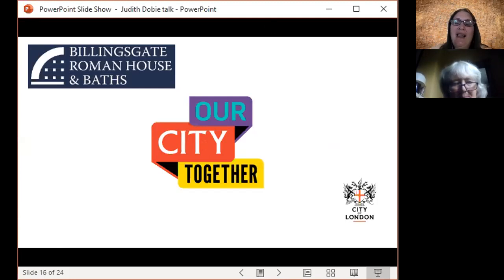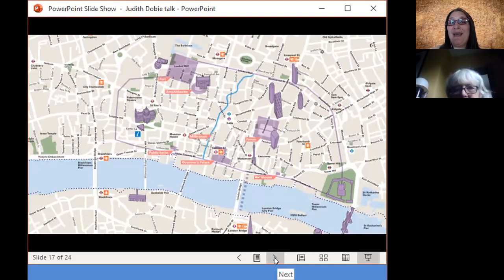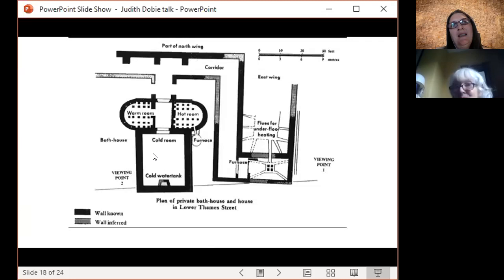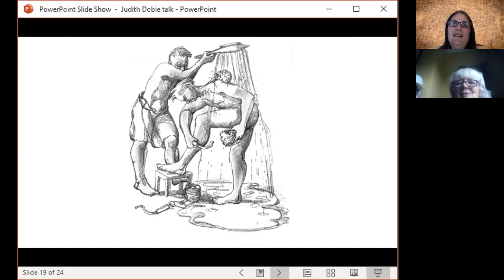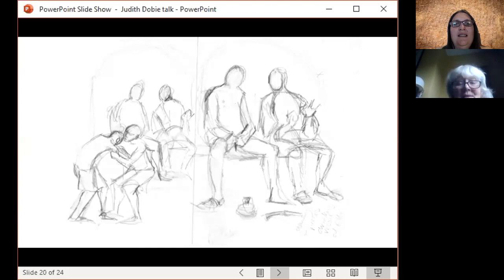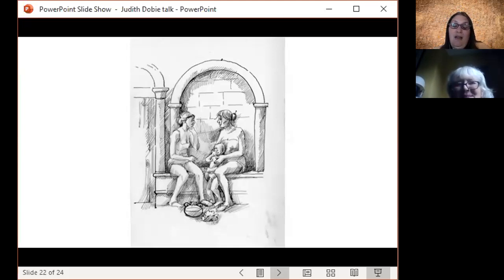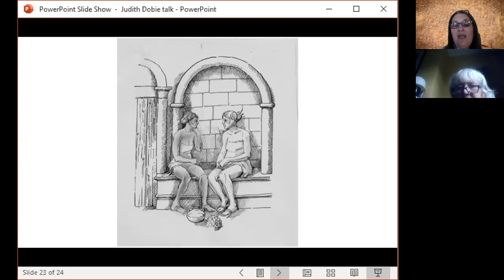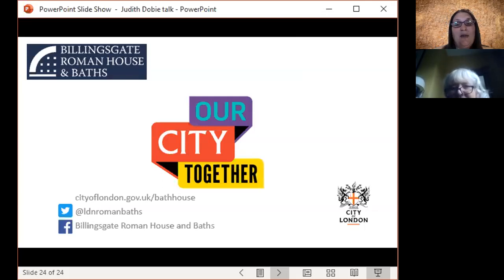Tepidarium scene: Billingsgate Roman House and Baths by Judith Dobie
Archaeological illustrator Judith Dobie talks us through how she went about imagining and drawing the scene of two women in the tepidarium in Billingsgate Roman House and Baths